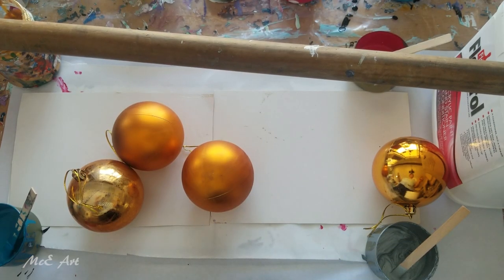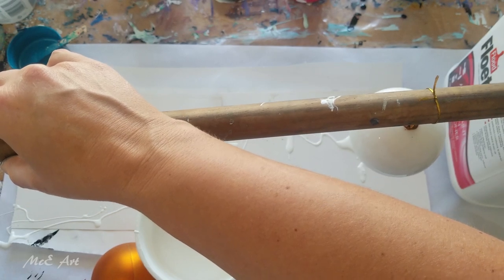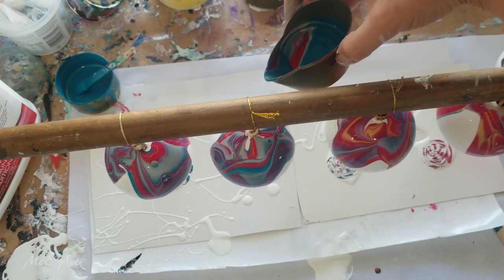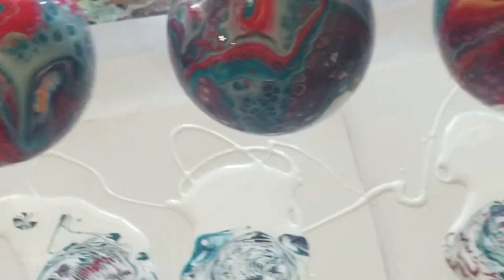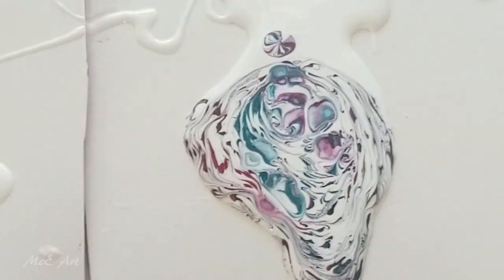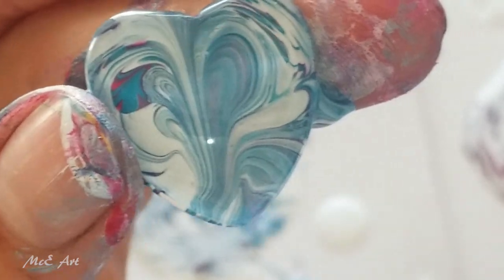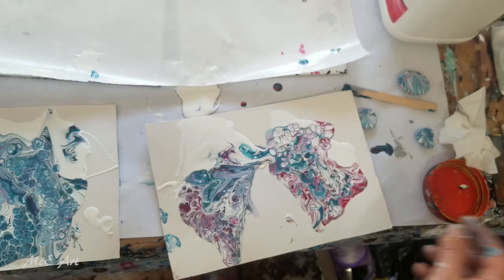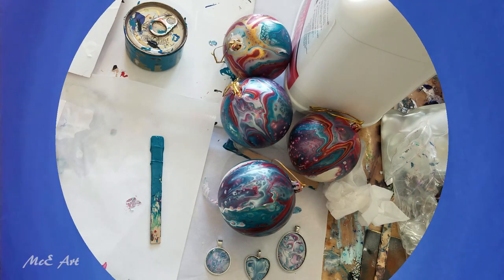378 Christmas Baubles The Easy Way - SOLD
This is acrylic on Christmas decorations.

5000 Subscribers Free Webinar "How to make money doing what you love" find out more

1000 Subscribers FREE webinar "Unleashing Your Creativity" recording is now available so register to receive the recordings